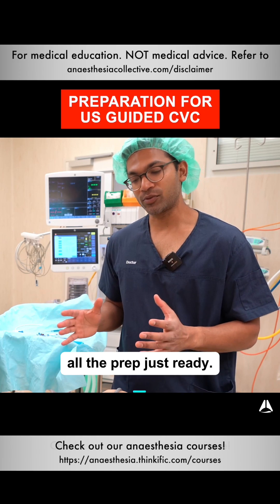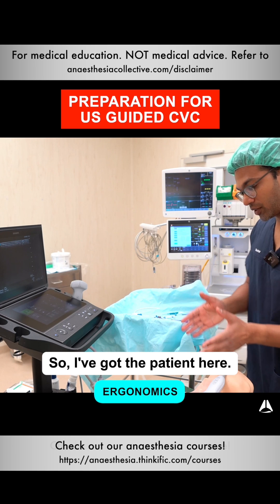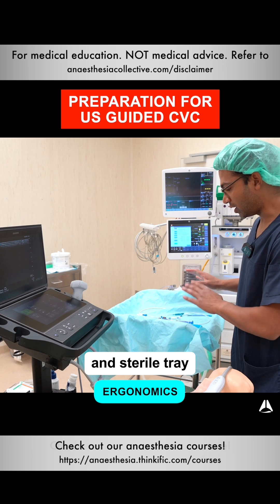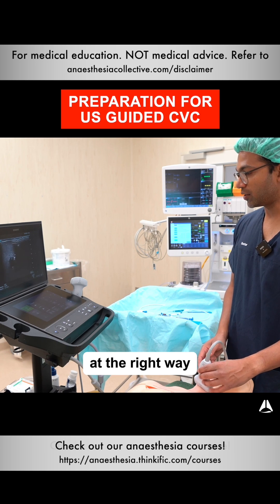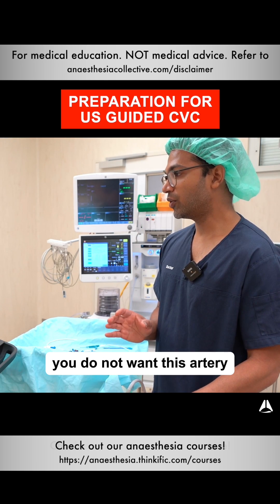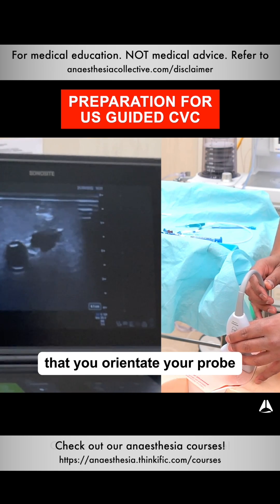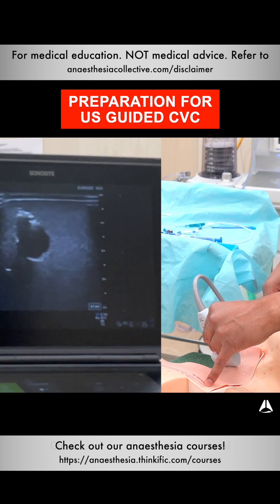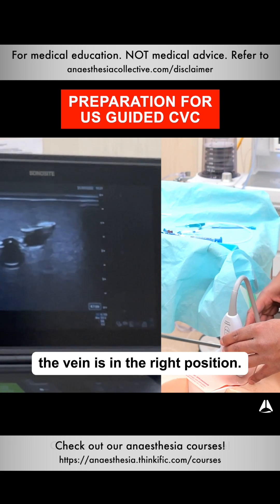Preparation for US Guided CVC